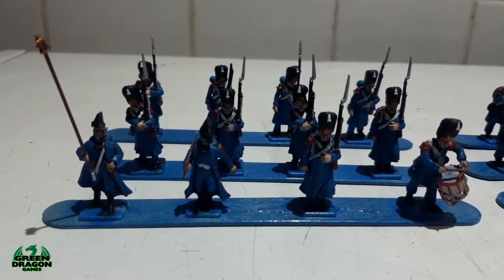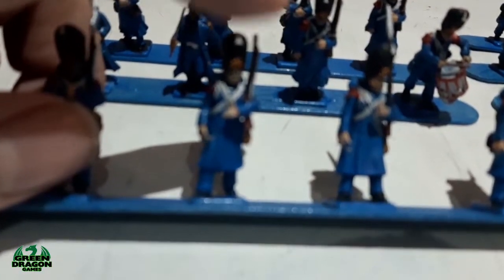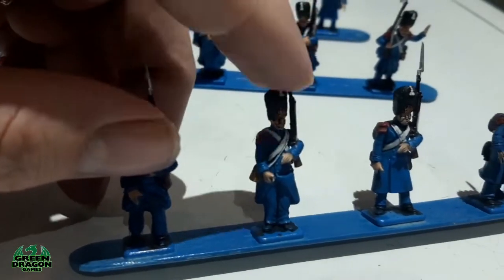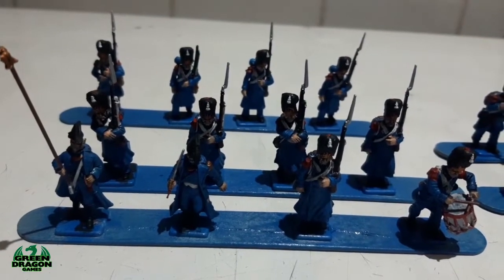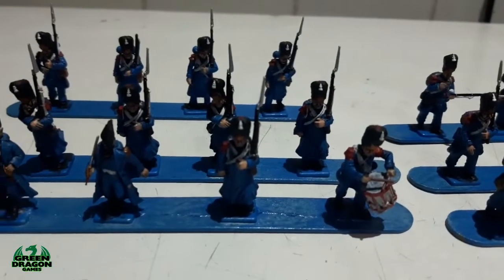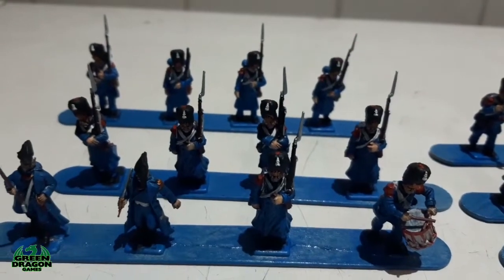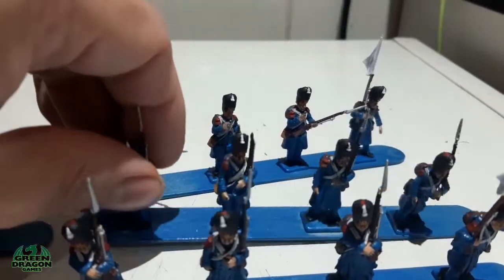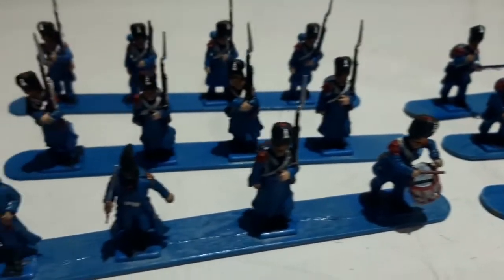Napoleonic French Old Guard Update - Nap#114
This weeks Episode